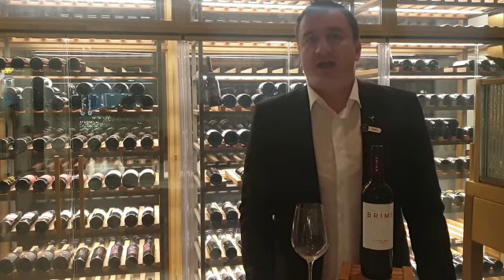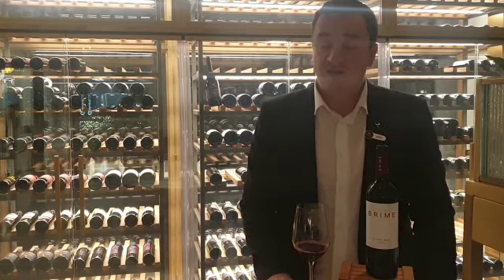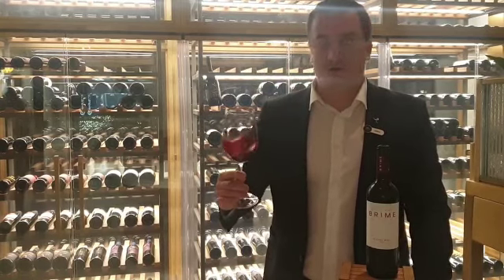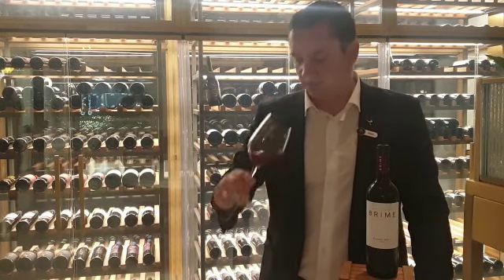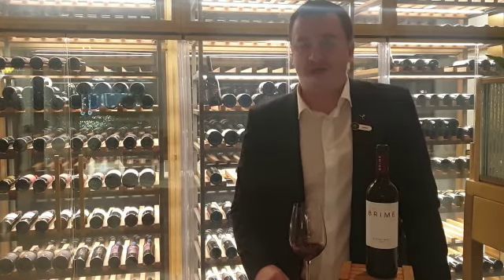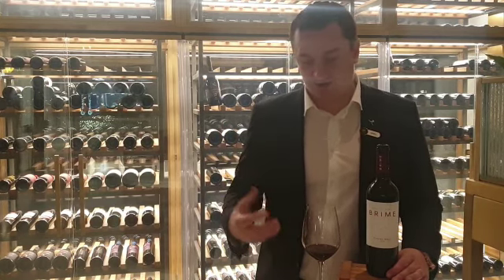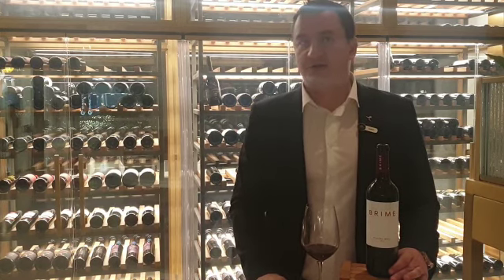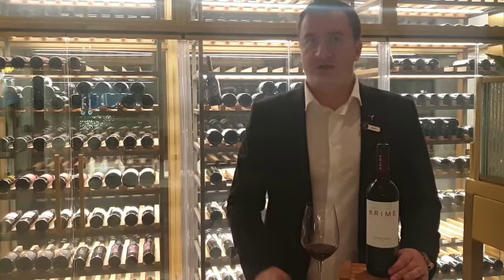Degustacija plavac mali, Siniša Lasan / Wine tasting Plavac mali by Sinisa Lasan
Degustacija plavac mali, Siniša Lasan (najbolji sommelier Hrvatske 2019., 2017. i 2014.)
Wine tasting Plavac mali by Sinisa Lasan (Best sommelier of Croatia 2019, 2017 & 2014)

Na službenoj Facebook stranici, Hrvatski sommelier klub 2020. godine pokrenuo je video serijal "Naše degustacije", gdje je uz pomoć iskusnih sommeliera i predavača na tečajevima HSK-a, predstavio dominantne hrvatske sorte - malvaziju, graševinu i plavac mali, te vina od pomalo zaboravljenih hrvatskih autohtonih sorti (pošip, teran, muškat, pušipel i sansigot).
Kada govorimo o sorti plavac mali, često spominjemo i jedinstvene položaje na uskom području srednje i južne Dalmacije. Dingač i Postup na Pelješcu, te Ivan Dolac na Hvaru, proslavili su ovu hrvatsku autohtonu sortu. Izuzetni položaji strmih padina okrenutih moru, s obiljem sunca i refleksije s morske površine, te škrta skeletoidna tla, daju bogata, kompleksna i koncentrirana vina iznimne kakvoće.
Pogledajte kako je najbolji sommelier Hrvatske 2019., 2017. i 2014. Siniša Lasan predstavio sortne karakteristike plavca malog.
Uživajte!